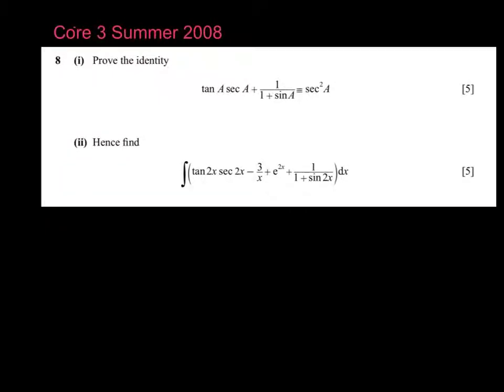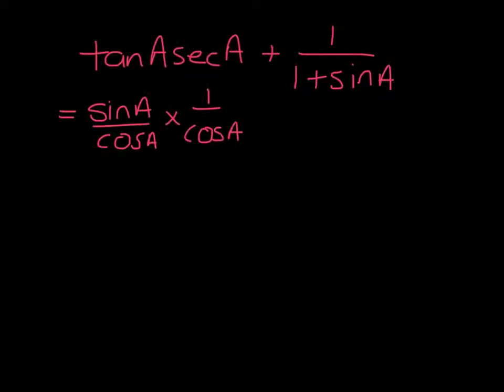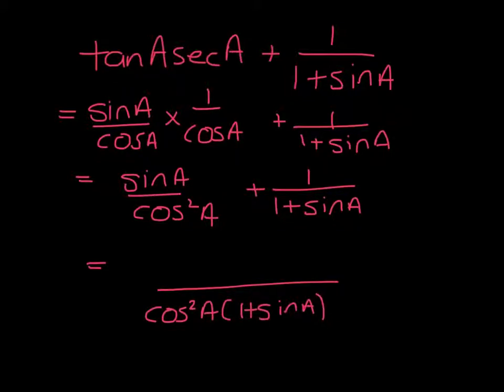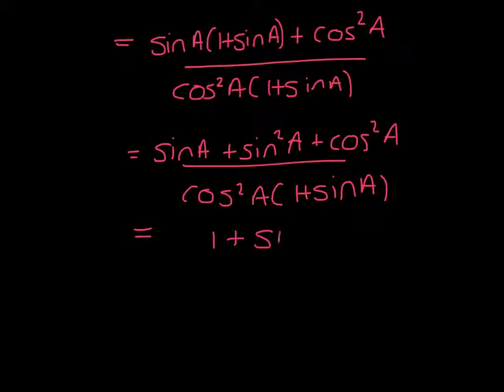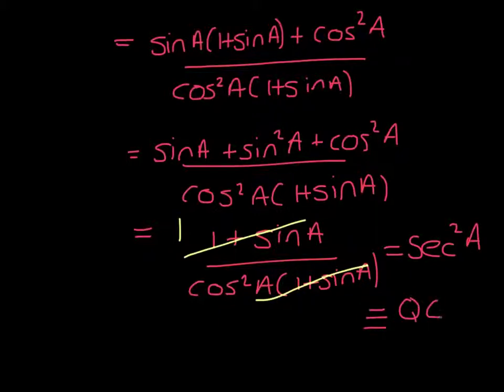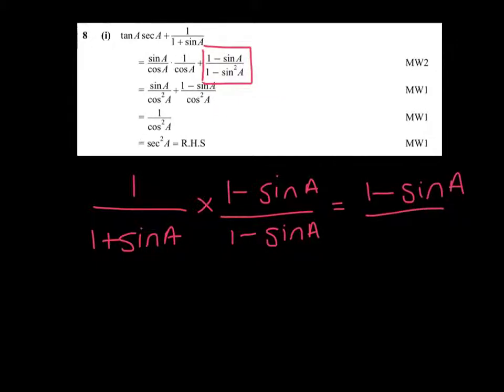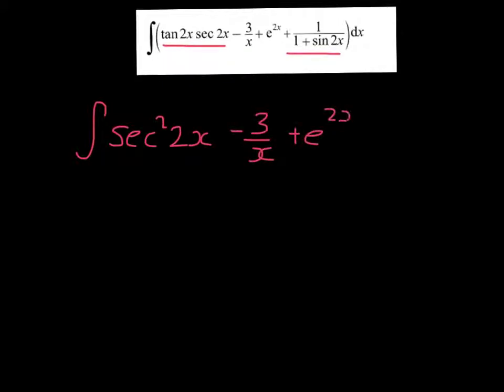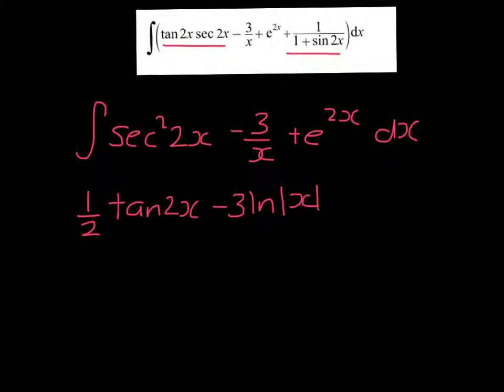core 3 summer 2008 Q8 trig identity & integration